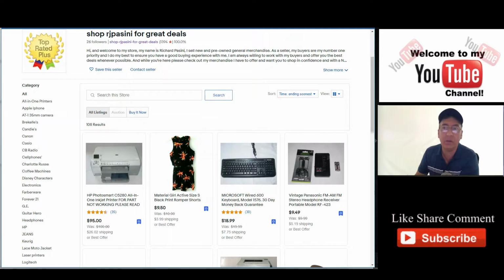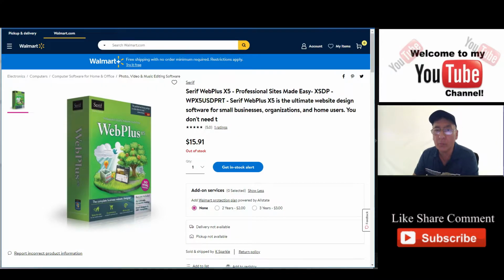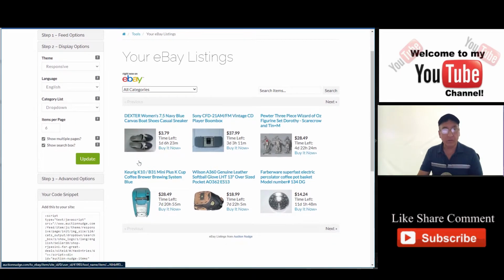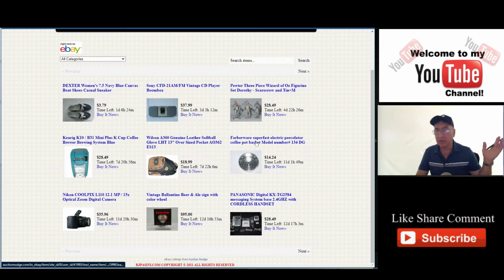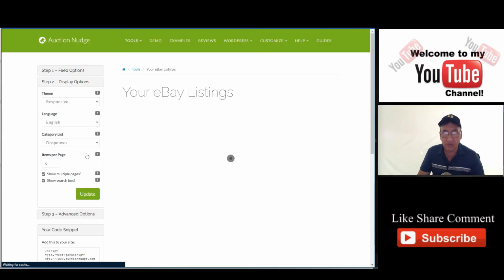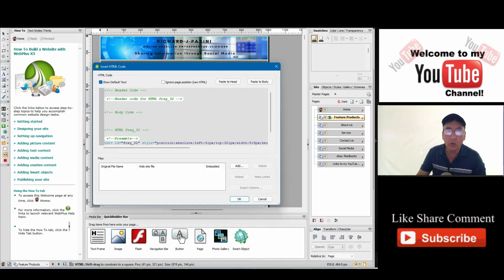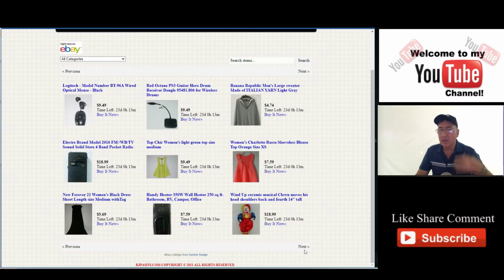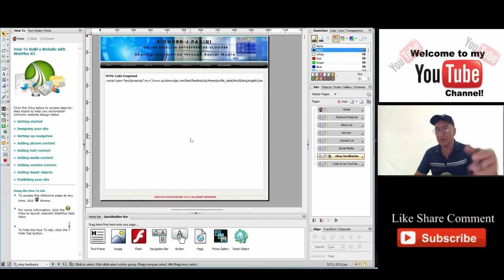Add your eBay listing to your website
In this video, I go over on how to add your eBay listings to your website.